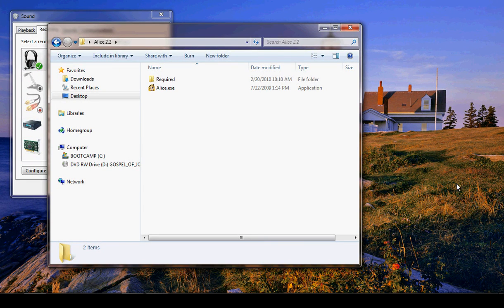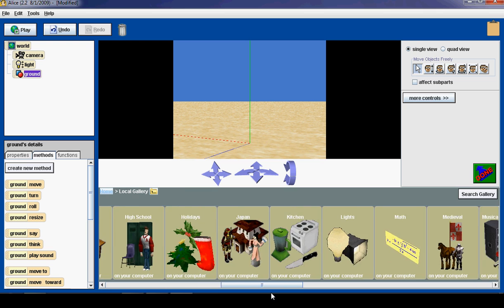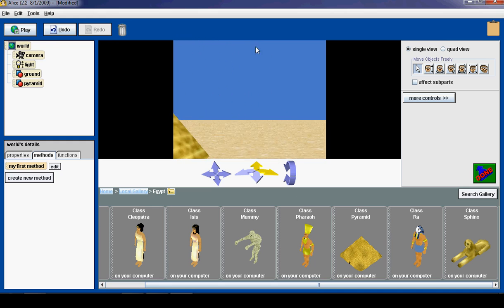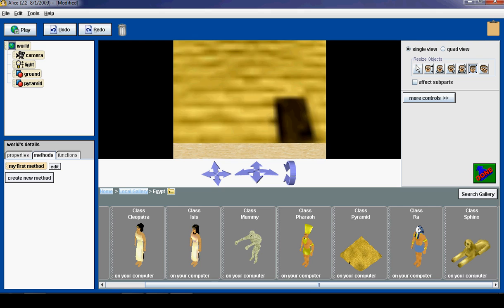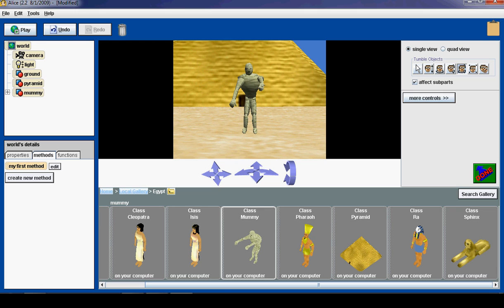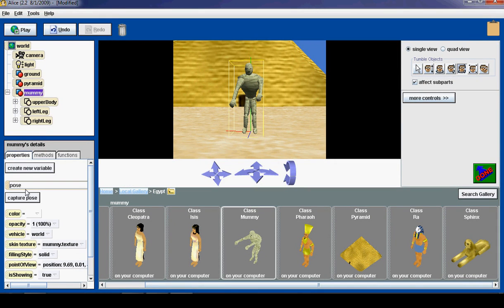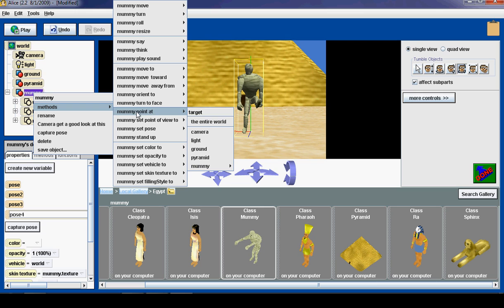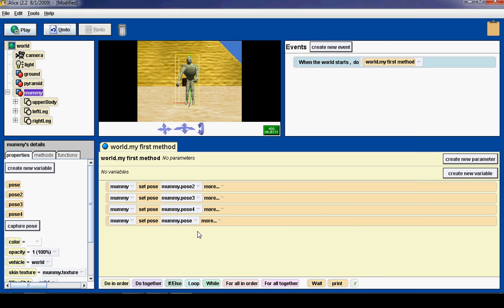Project Expression - Mastering Alice Film Techniques Part 1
Learn the most important aspects of creating movies in Alice 2.2 - This is a step by step tutorial and walk through that will teach you how to add objects, manipulate objects, animate objects, set the vehicle property, add dummy objects and more. (Part 1)